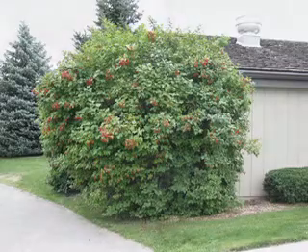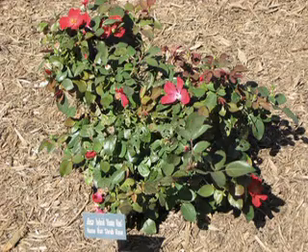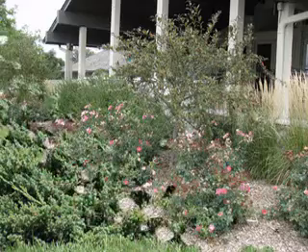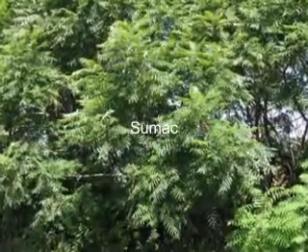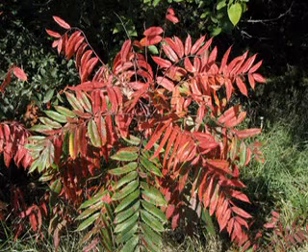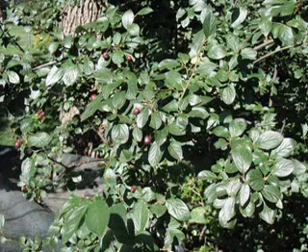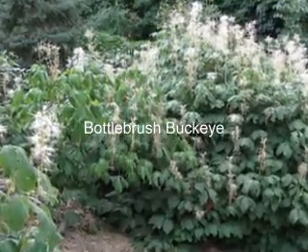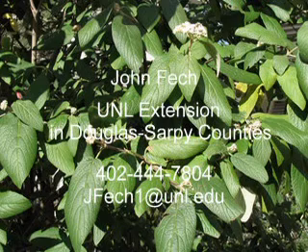Proshrubvid-show0.mpg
Ten shrubs that fit well on acreages in Nebraska are described by John Fech, University of Nebraska Extension.